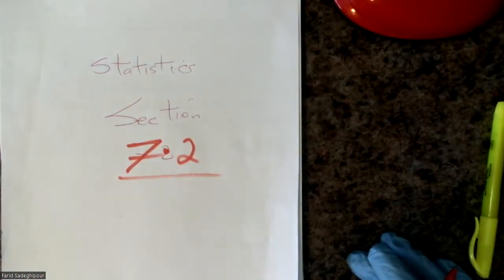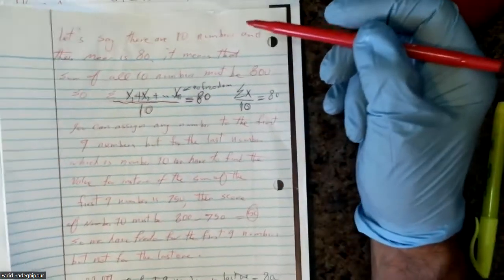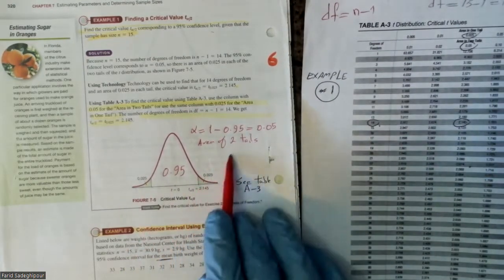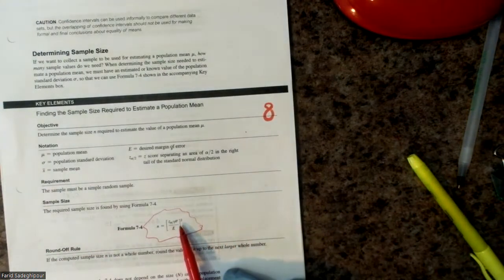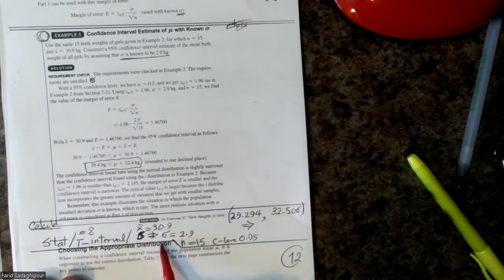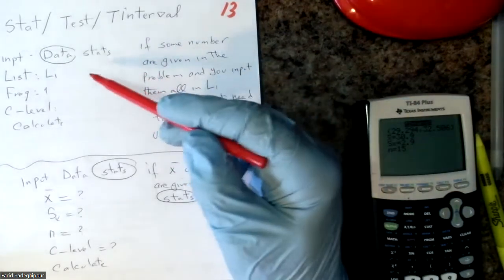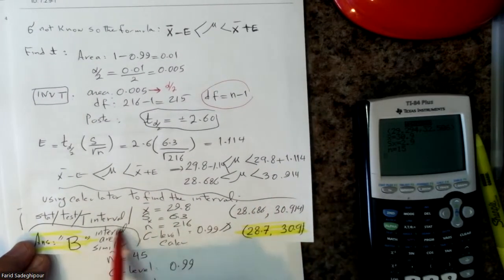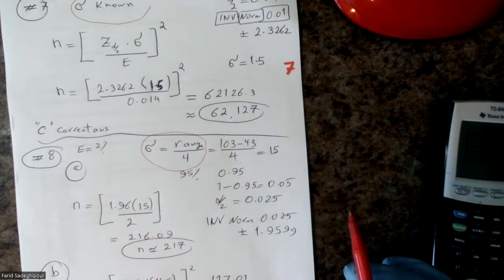Section 7 2 video